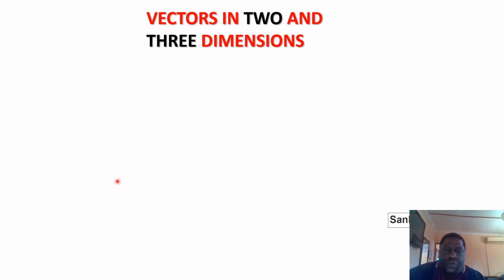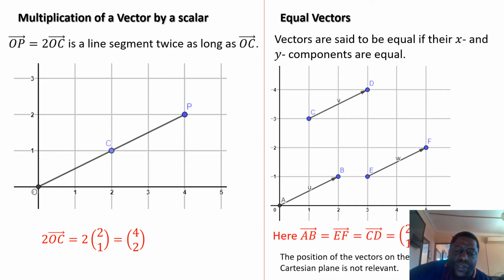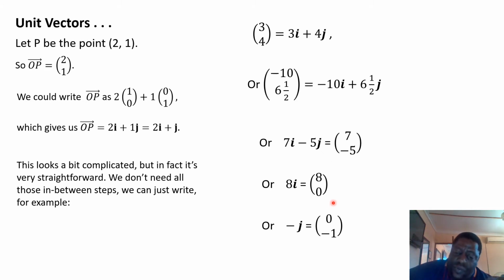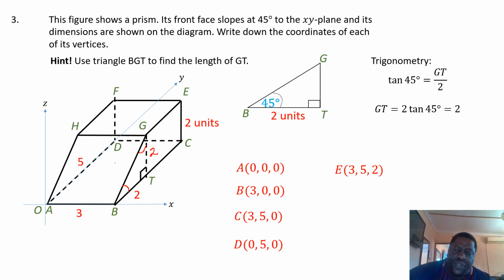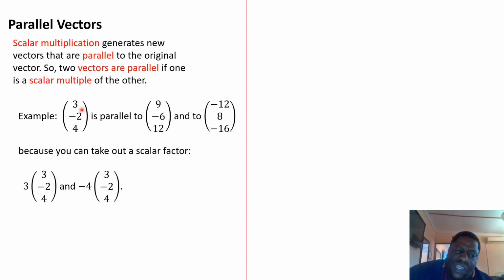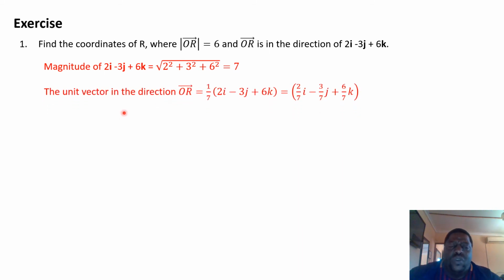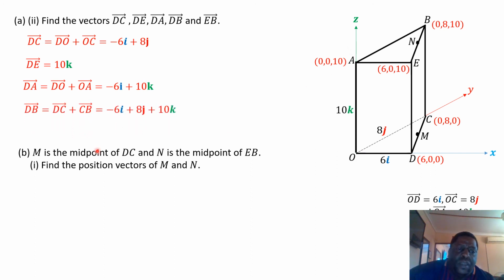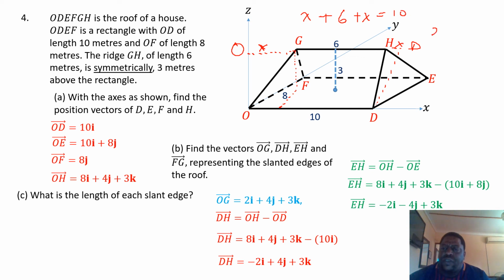Vectors in 2 and 3 Dimensions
Introduction to 2D and 3DVectors.
Unit Vectors.
Coordinates in 3 Dimensions.
Vectors in 3 Dimensions.